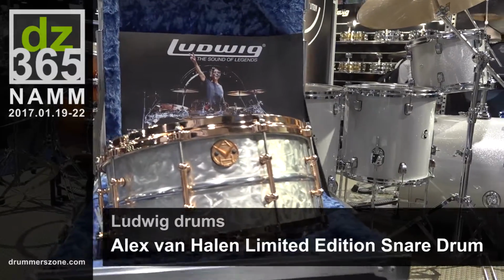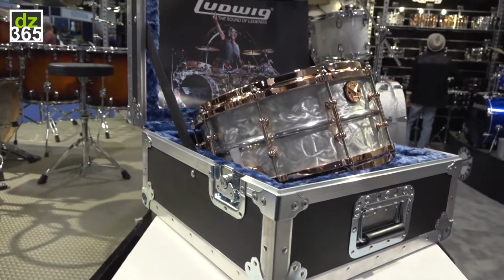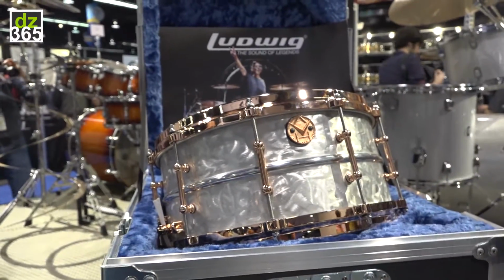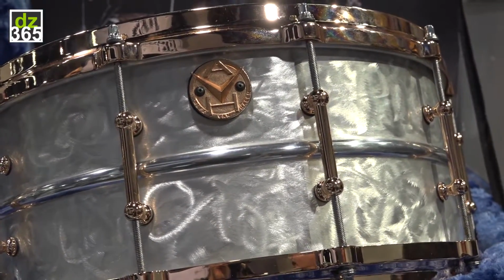Alex van Halen Limited Edition Supraphonic Ludwig snare drum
One of the eye-catchers at the Winter NAMM Show 2017 was the Alex van Halen Limited Edition Ludwig signature snare drum. The huge demand for it made Ludwig decide to produce 200 instead of the initially limit of 100. On the first day of NAMM the first 100 were already sold out. The fastest sellout in Ludwig history.

Beat your heart out!